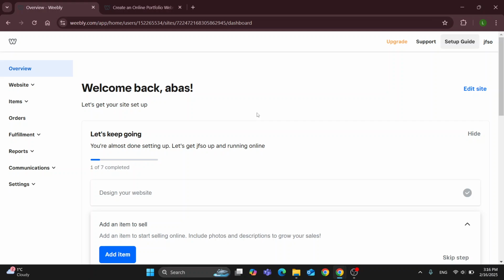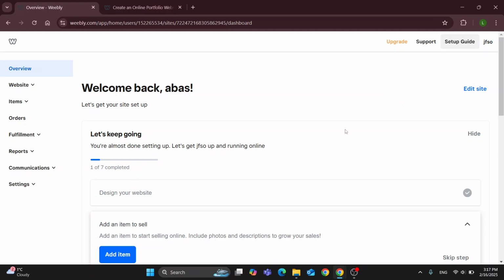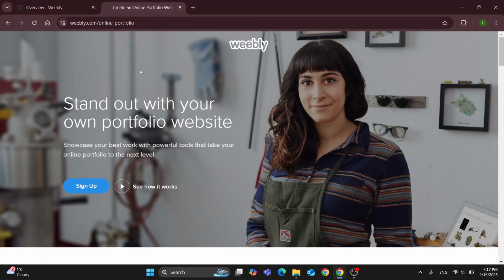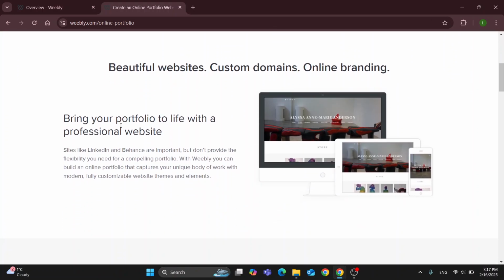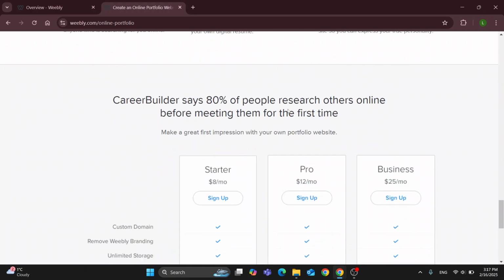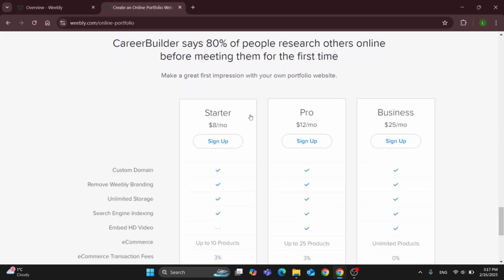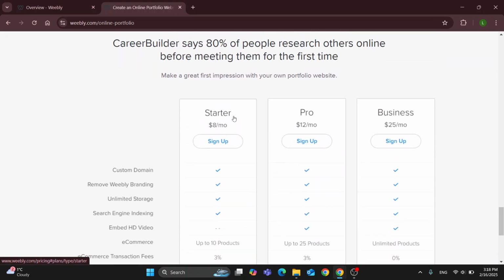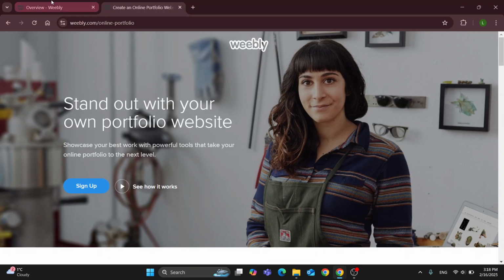How To Make A Portfolio In Weebly Tutorial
Today we talk about make a portfolio in weebly,weebly,weebly tutorial for beginners,weebly tutorial,weebly portfolio